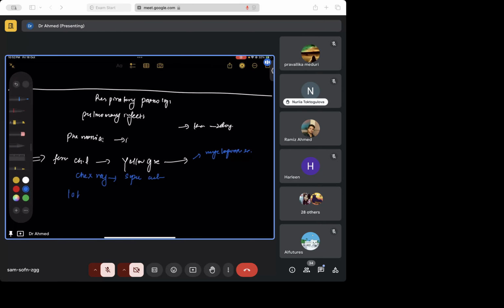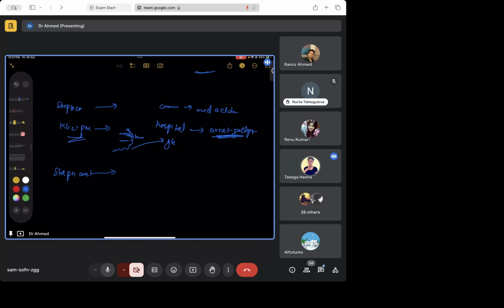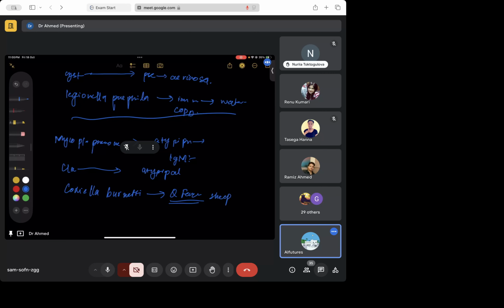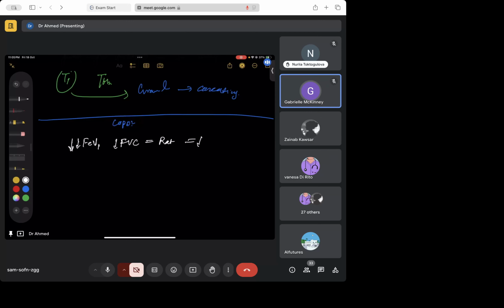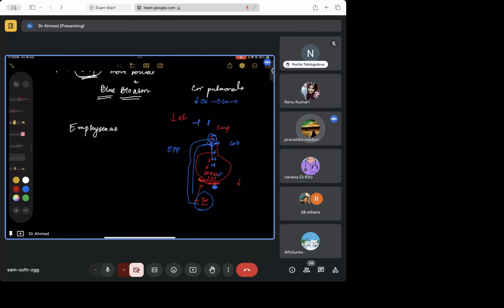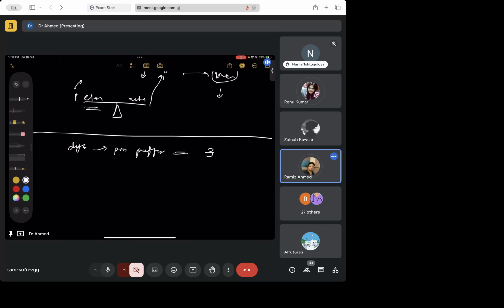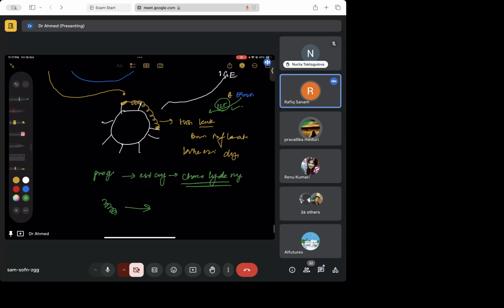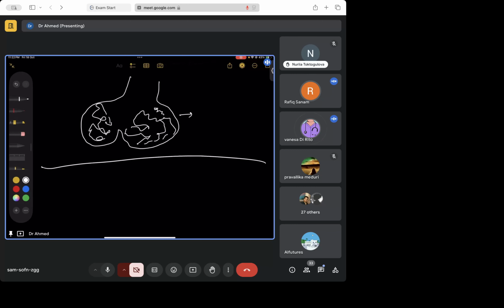Pulmo bootcamp part 3